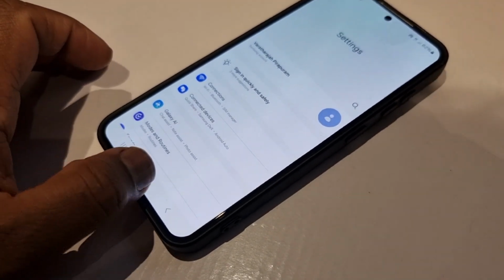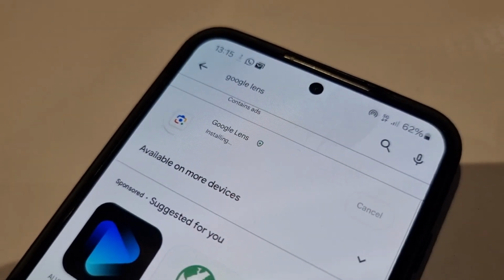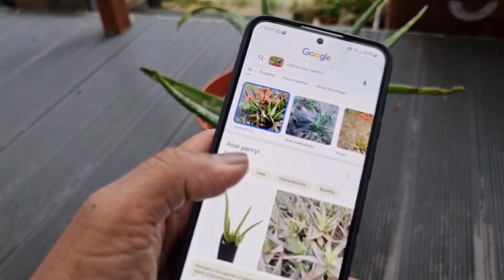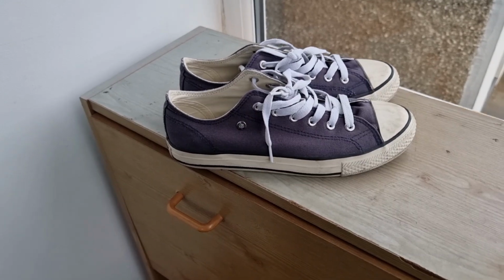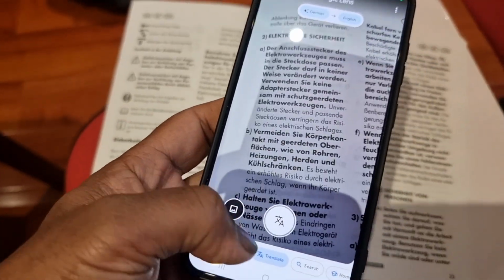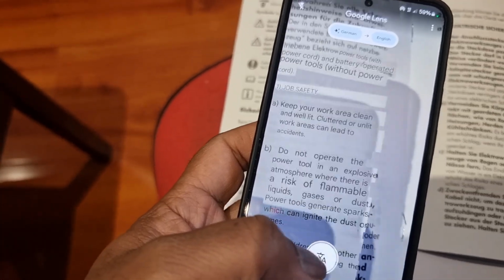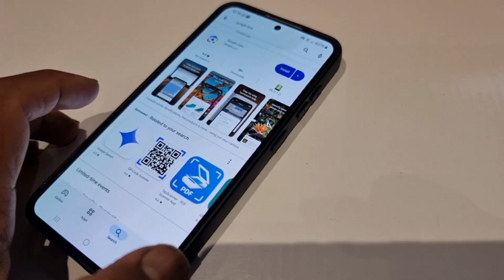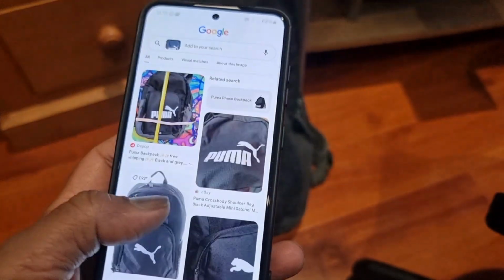How Do I Use Google Lens to Identify Anything? (2026 Guide)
Did you know your Android phone comes with a powerful AI assistant built-in? 📷 Google Lens can help you translate text, identify objects, solve math problems, scan QR codes, copy notes from books, and much more—all in seconds!

In this video, we’ll show you how to use Google Lens to make your life easier and more productive. Whether you're a student, traveler, professional, or just curious, this guide is for you!

📌 What You’ll Learn:
✅ What Google Lens is & how it works
✅ How to identify products, landmarks, animals & plants
✅ Translate signs, menus, or handwritten notes
✅ Use Lens for homework help & real-time math solving
✅ Step-by-step guide to activate and use Google Lens on Android

Don’t miss out on one of the most underrated features of your Android device!

📲 Try it today and unlock your phone's full potential.